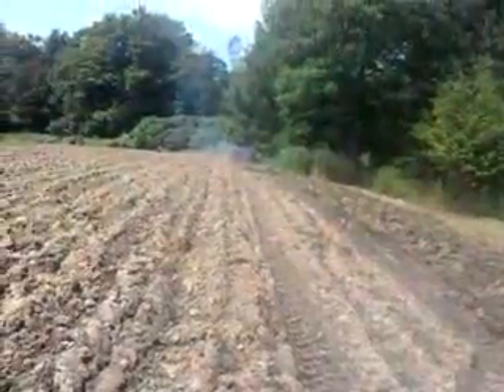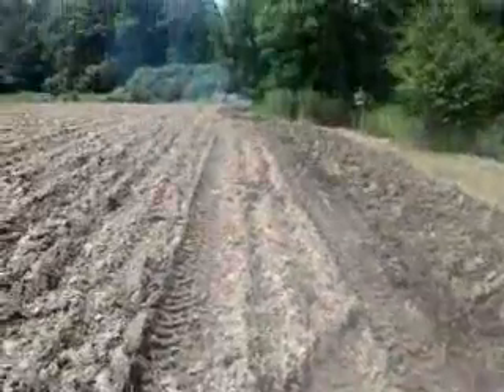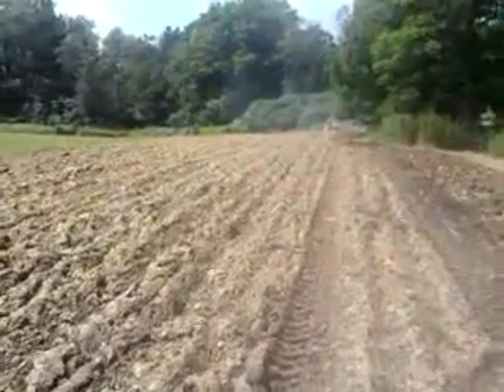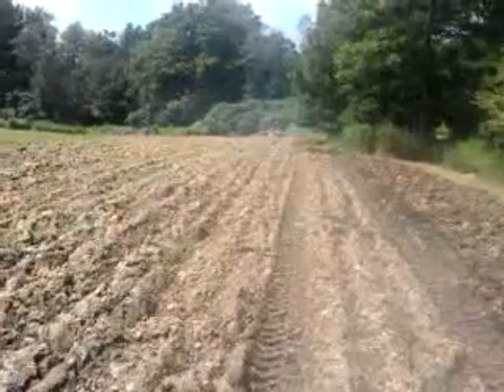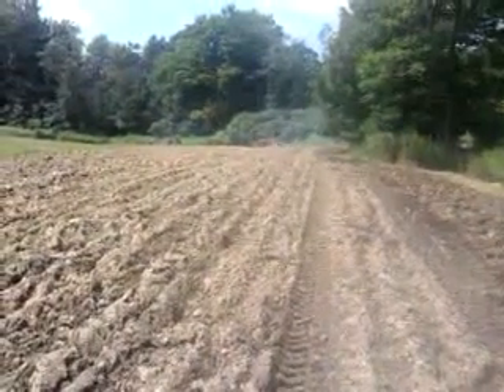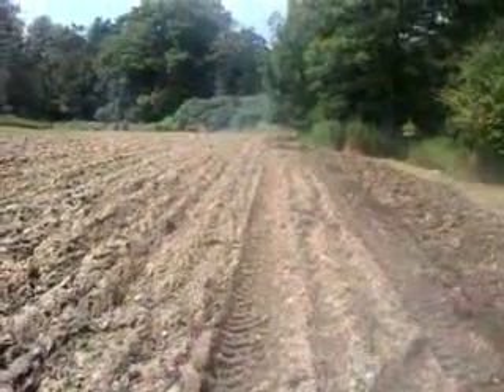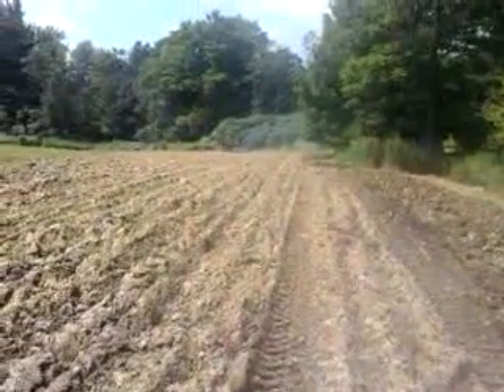Stoney Garden First Disking